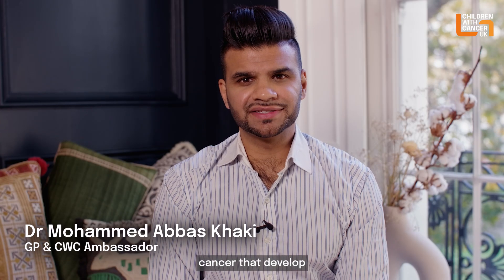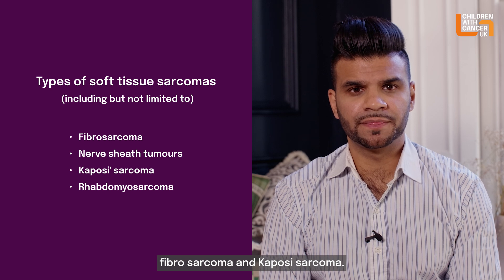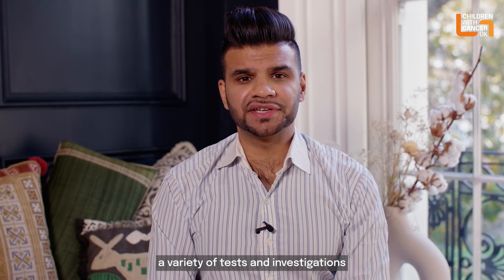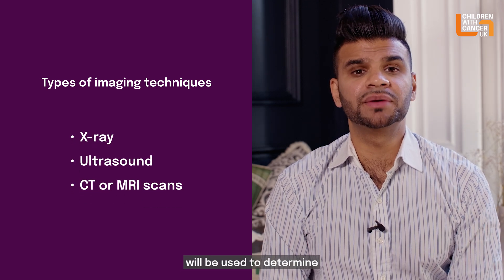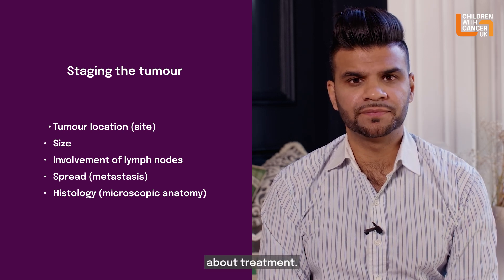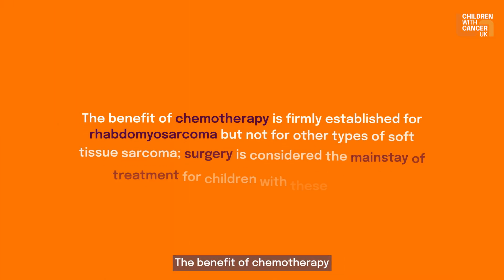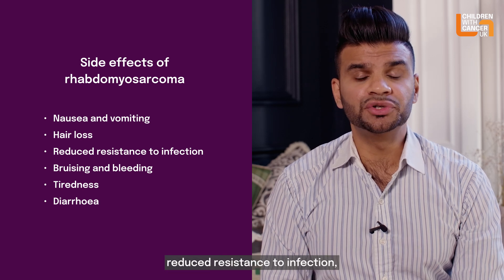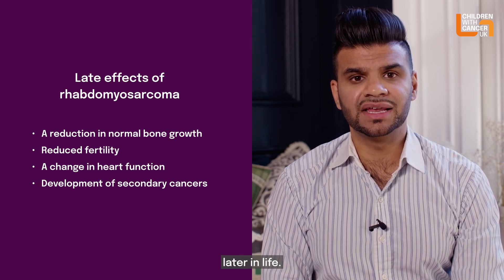What type of cancer is soft tissue sarcomas? | Childhood Cancer | Children with Cancer UK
Sarcomas are rare types of cancer that develop in the supporting tissues of the body, such as bone, muscle or cartilage.

There are two main types of sarcoma:
- soft tissue sarcomas and
- bone sarcomas

Soft tissue sarcomas can develop in muscle, fat, blood vessels, or in any of the other tissues that support, surround and protect the organs of the body.

0:00:00 Intro
0:01:05 Symptoms
0:01:39 Diagnosis
0:02:19 Treatment
0:03:34 Side effects
0:04:37 Prognosis